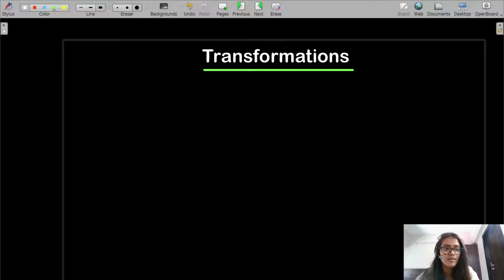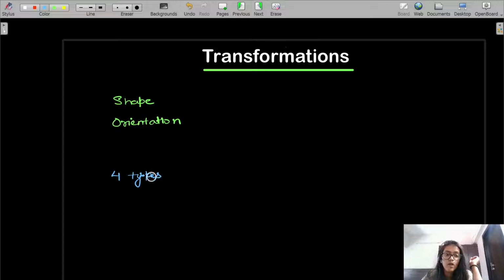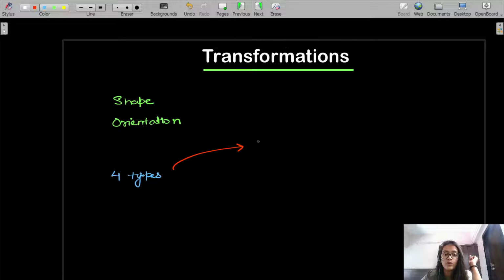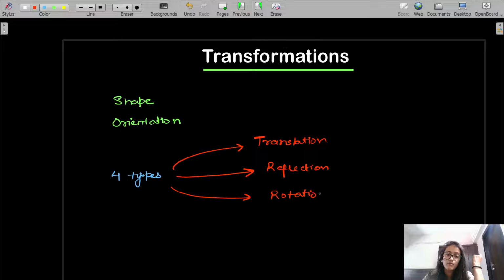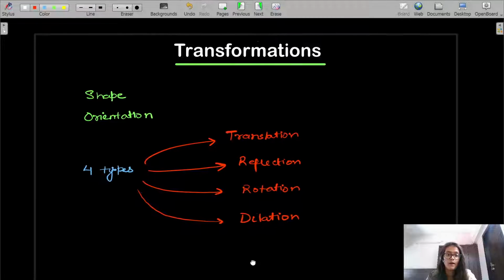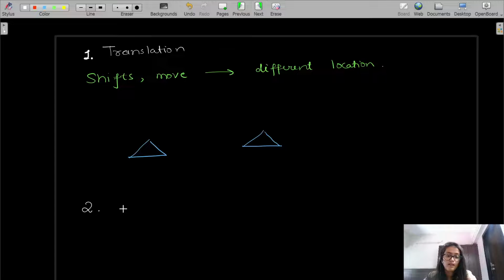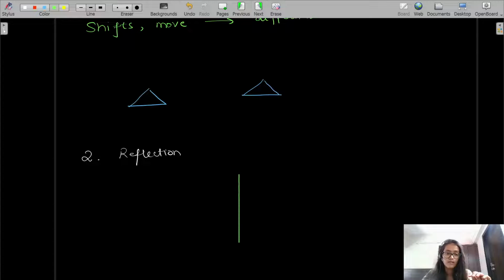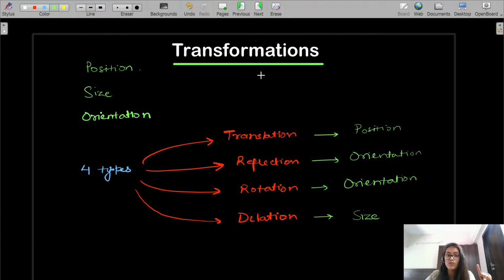Transformations Intro | Translation, Reflection, Dilation, Rotation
✅ Algebra 1
✅ Algebra 2
✅ Geometry
✅ Precalculus

FAQs -

Name : Vrinda
Quaifications : Bachelor's in Math, Master's in Operational Research

Related Queries -

transformations
geometry
geometry transformations
geometric transformations
transformation
transformations geometry
transformational geometry
8th grade geometry transformations
transformation geometry translation
geometric transformation
geometric transformations rotation
geometry rotations
geometric transformations translation
relevance of geometric transformations
geometric transformations linear algebra
rotation geometry
transformation translation